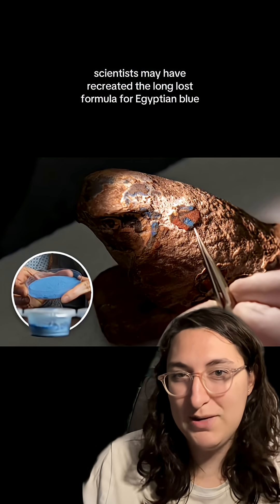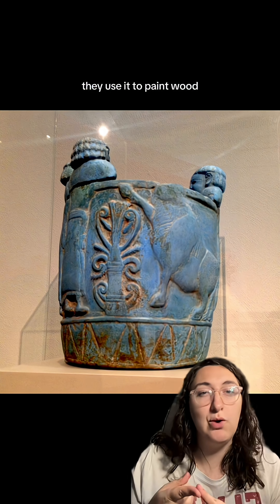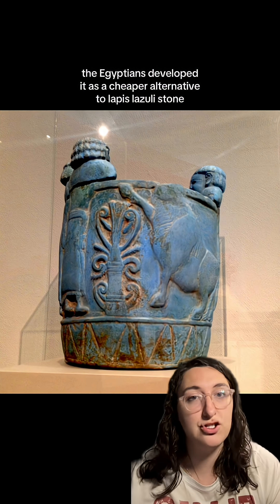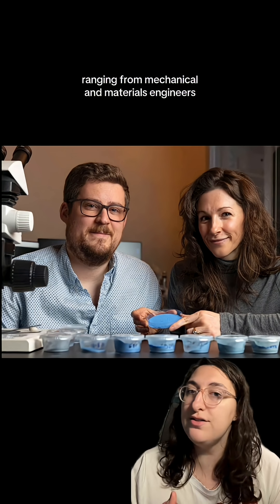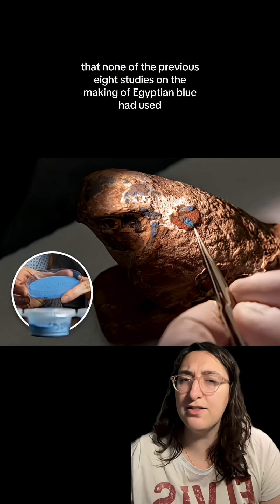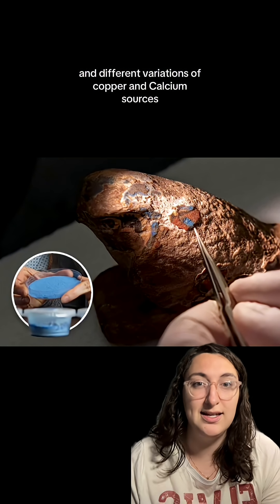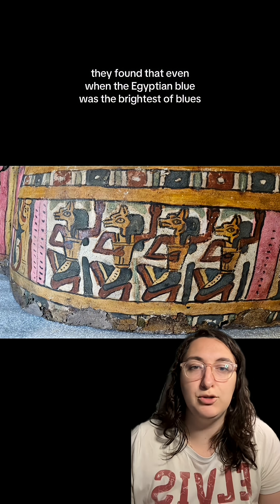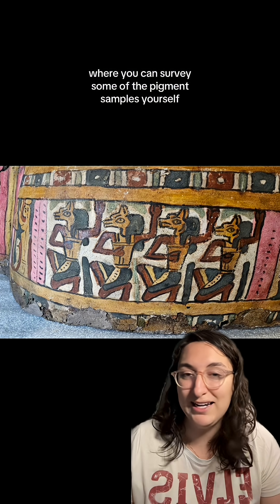Scientists May Have Developed the Formula for Egyptian Blue ~ Egypt News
Egyptian blue is one of those amazing technological advances that the Ancient Egyptians invented, but I feel like people don’t talk about that much!